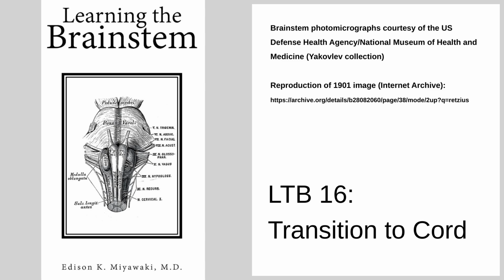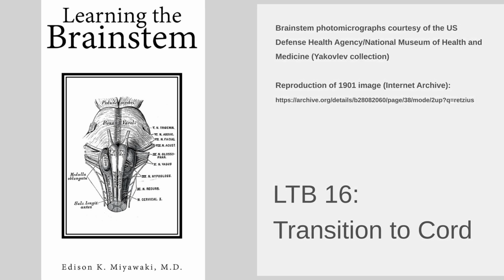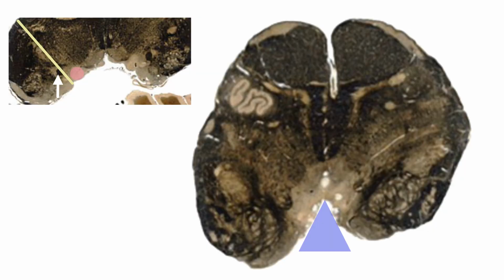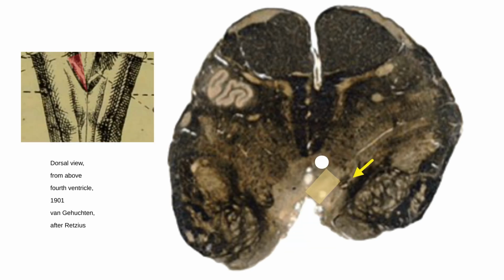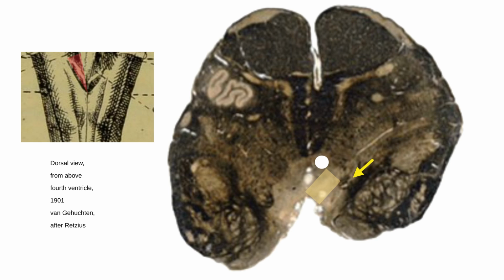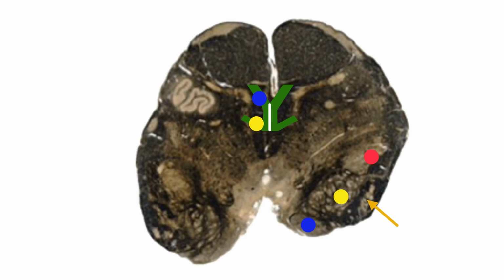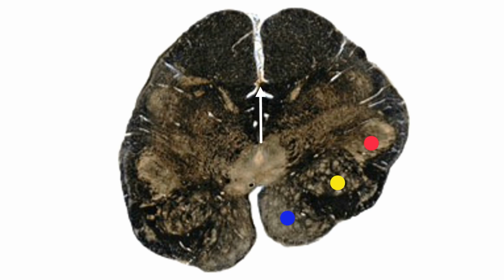LTB Learning the Brainstem, video16, Transition to cord